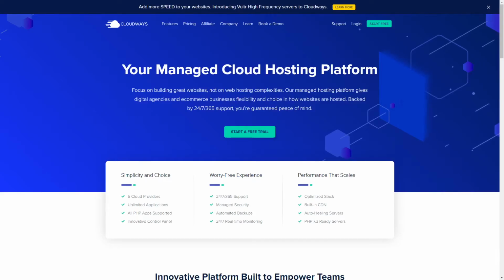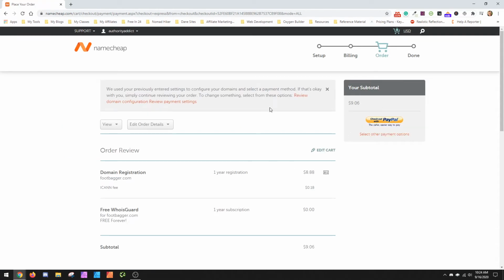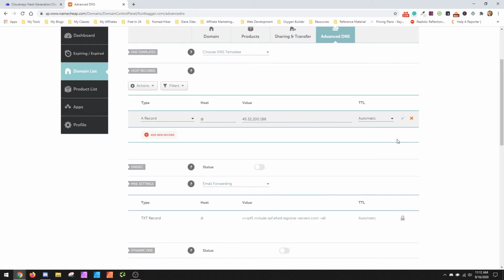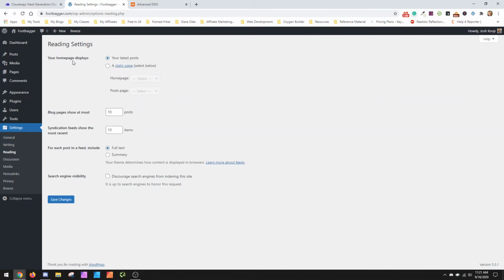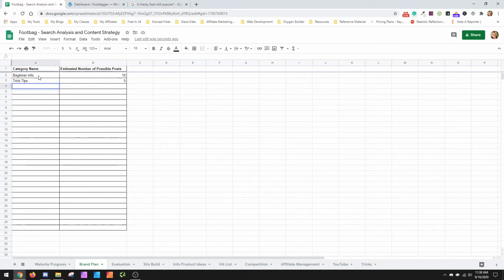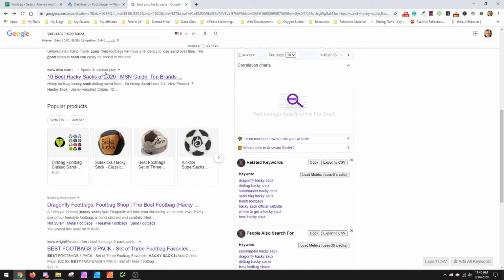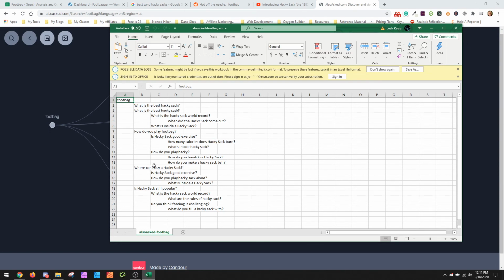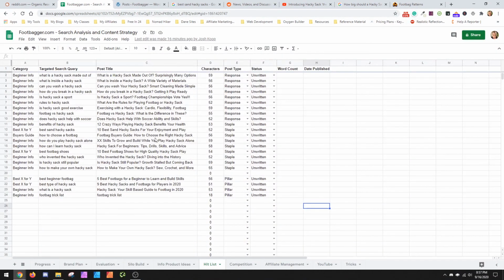Create an Amazon Affiliate Marketing Website - Follow Along the Journey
The below are affiliate links which means I'll earn a commission if you buy after following my link, thanks if you do! I use all these services and feel comfortable recommending them.